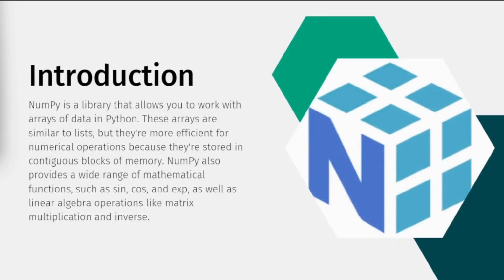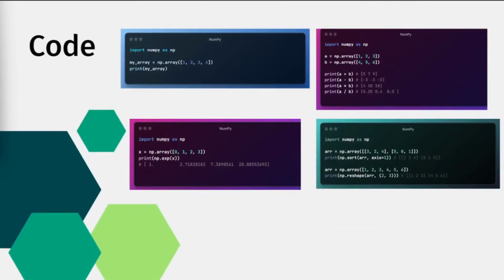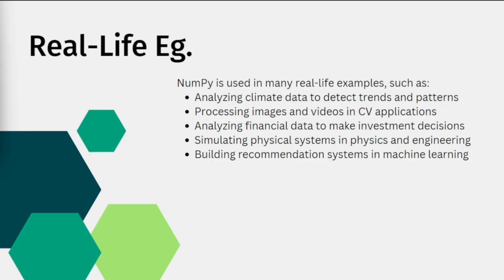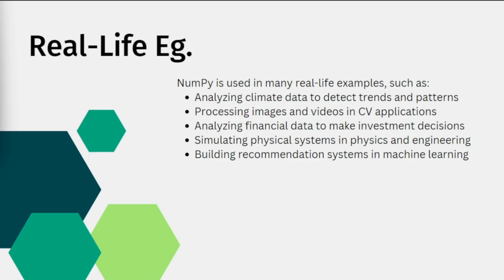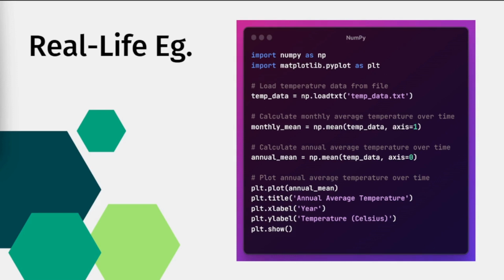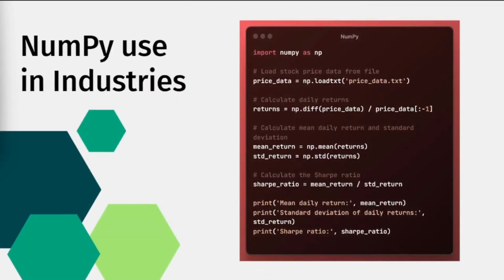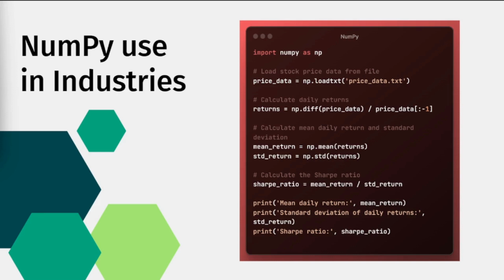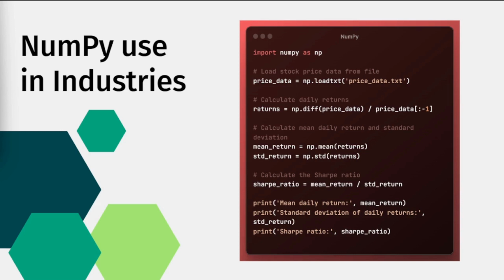NumPy Ninja: Mastering Python's Numerical Power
Welcome to "NumPy Ninja: Mastering Python's Numerical Power" - the ultimate destination for all things related to NumPy and Python's powerful numerical computing capabilities! Join us on an exciting journey as we unravel the secrets of NumPy and dive deep into its vast array of functions, tools, and techniques.

Whether you're a beginner looking to explore the basics of numerical computing or an experienced data scientist seeking advanced insights, our channel is your one-stop resource for all things NumPy. From foundational tutorials and step-by-step guides to cutting-edge applications and real-world examples, we've got you covered.

Discover how to manipulate arrays, perform complex mathematical operations, implement statistical analysis, and unleash the true potential of your data. Dive into topics like matrix operations, linear algebra, image processing, data visualization, and machine learning integration. Our videos are meticulously crafted to provide clear explanations, practical demonstrations, and actionable tips that will empower you to become a NumPy maestro.

But we don't stop there. In addition to NumPy, we'll explore related libraries, such as SciPy, Pandas, Matplotlib, and more, to create a comprehensive toolkit for your data science endeavors. Stay up to date with the latest advancements, new features, and best practices in the world of numerical computing.

Join our vibrant community of Python enthusiasts, data scientists, and aspiring coders. Engage in lively discussions, ask questions, and exchange ideas with like-minded individuals. Our channel is a supportive and collaborative environment where learning is both fun and rewarding.

So, whether you're a student, a professional, or simply curious about the world of numerical computing, hit that subscribe button and embark on an incredible journey with "NumPy Ninja: Mastering Python's Numerical Power." Get ready to unlock the full potential of NumPy and revolutionize the way you approach data analysis and manipulation. Let's dive in together and become true masters of Python's numerical prowess!